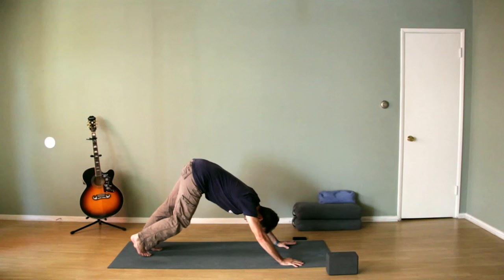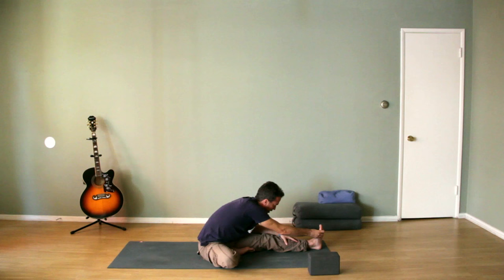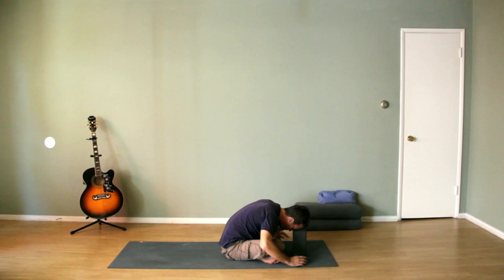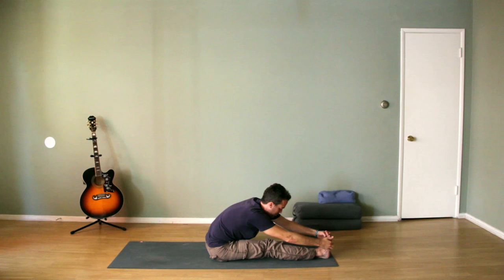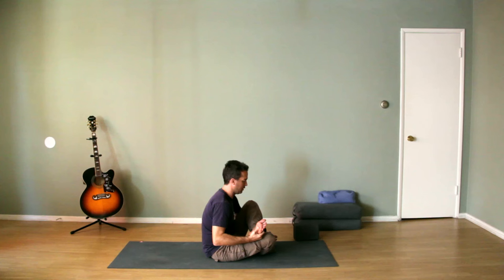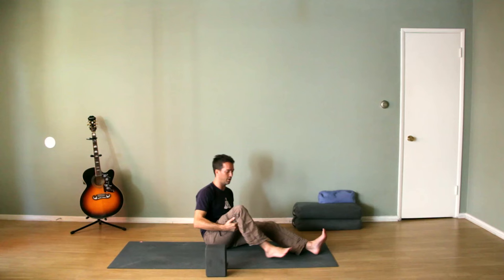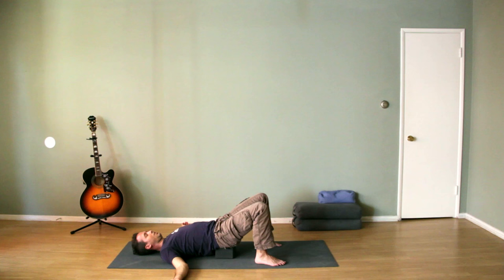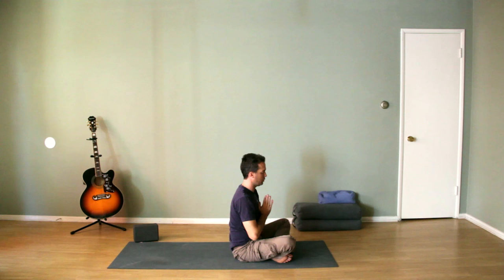30 Min Yin Yoga: Enhance Mobility and Prevent Injury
Type of Yoga & The Benefits: Welcome to blissful 30 min Yin Yoga! Dive deep into relaxation as we guide you through a practice focused on opening up your lower body. From soothing Pigeon pose to the grounding One-Legged Forward Fold, this 30 min Yin Yoga session targets tight hips and thighs with gentle, sustained stretches. Enhance flexibility, prevent injury, and nurture your body with each mindful breath. Follow us through poses like Reclining Half Hero and Straddle, unlocking tension and promoting muscle recovery.

Who Is This Practice Best For: Perfect for everyone seeking balance and restoration, our 30 min Yin Yoga practice is designed to suit all levels. Join us to experience the benefits of deep stretching and mindful movement.

FOLLOW TRAVIS ON THE SOCIALS